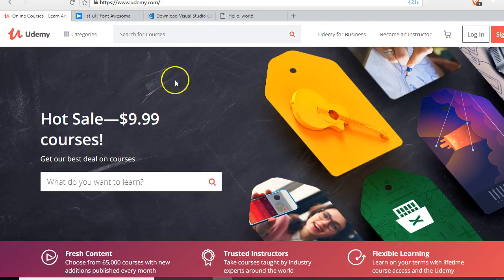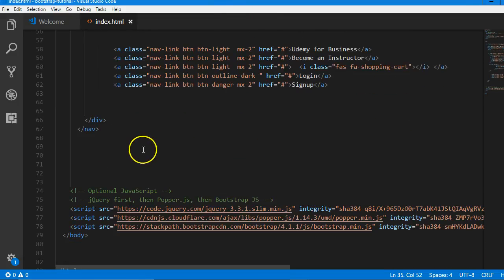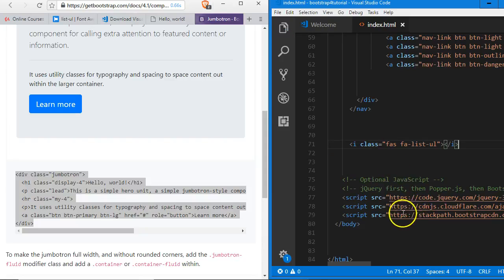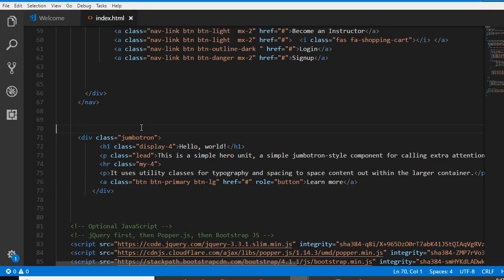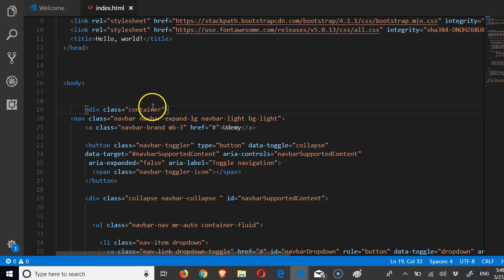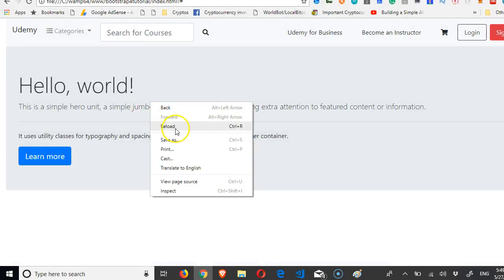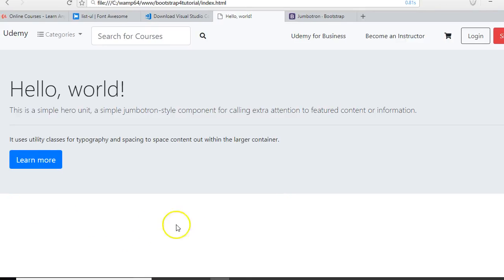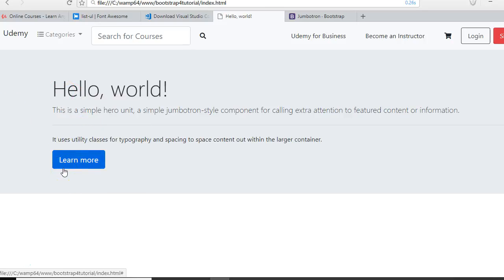Bootstrap 4 Bài 11 Jumbotron and offsets